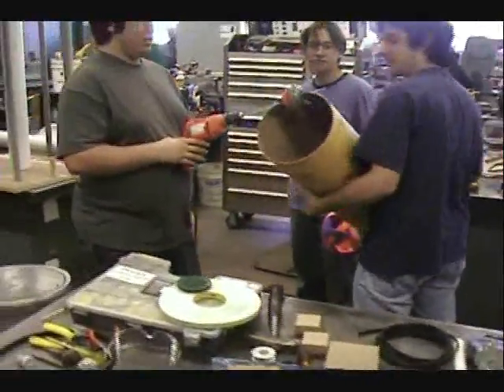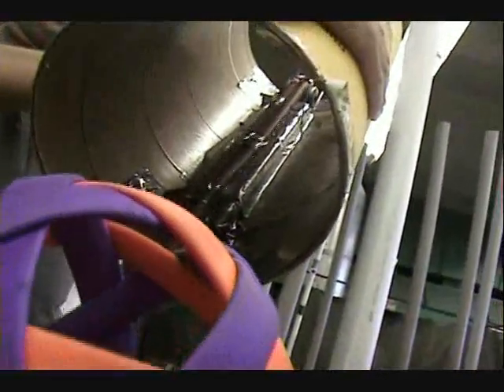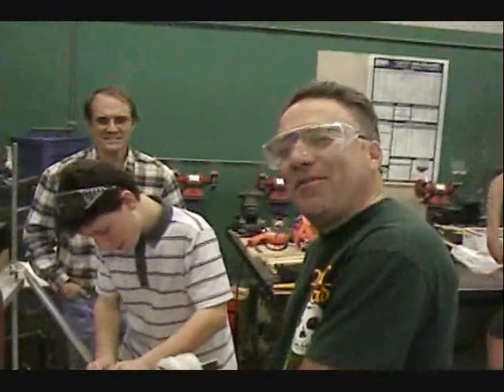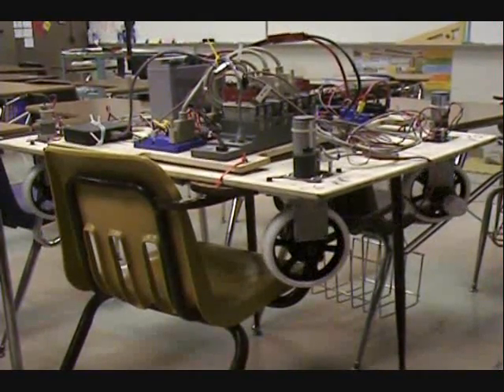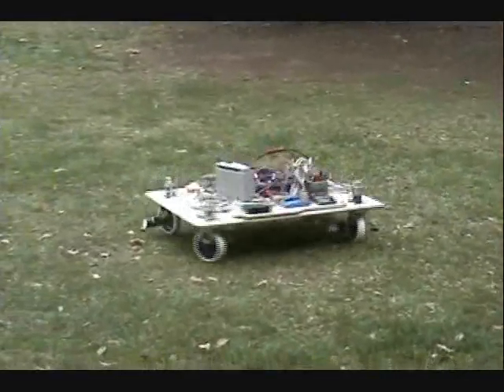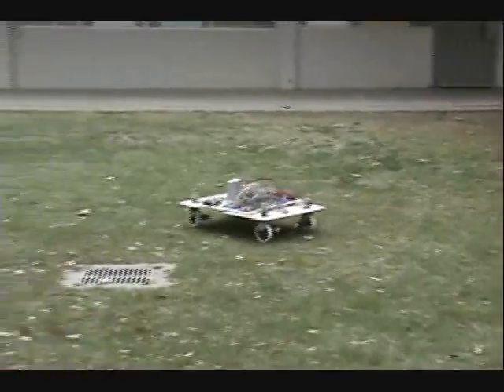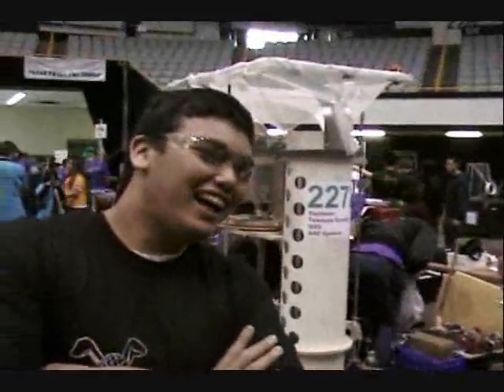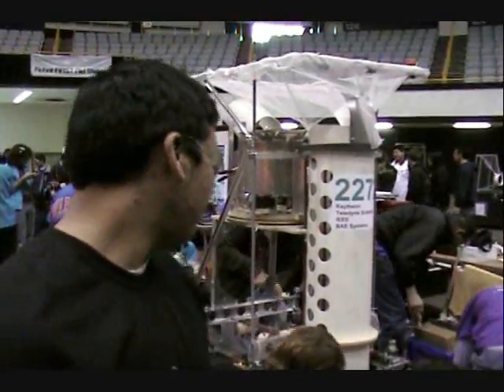FIRST Robotics Team 2272 Los Angeles Lunacy 2009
This video captures the story of 3 high schools; Newbury Park, Thousand Oaks, and Westlake; engaged in the effort of designing and building a large industrial robot for the Los Angeles competition.  You'll see the process of design and development and the end product in it's working form. If you want to learn more about FIRST robotics competitions, go